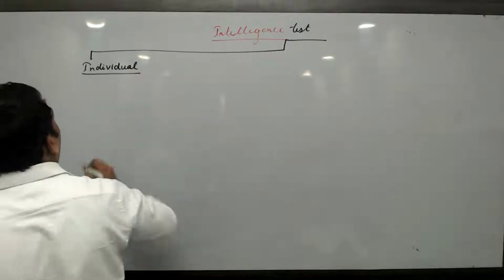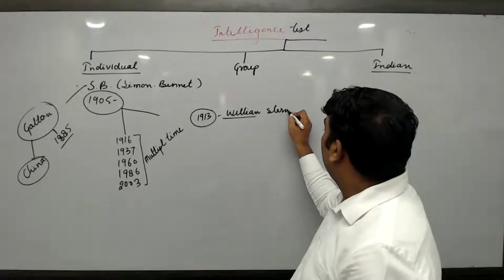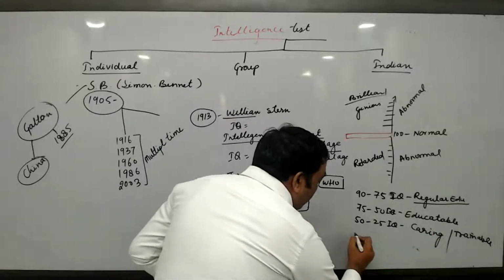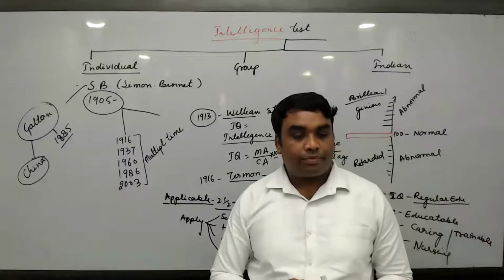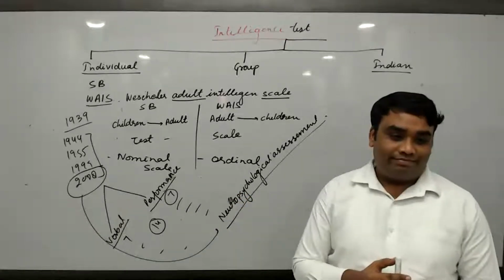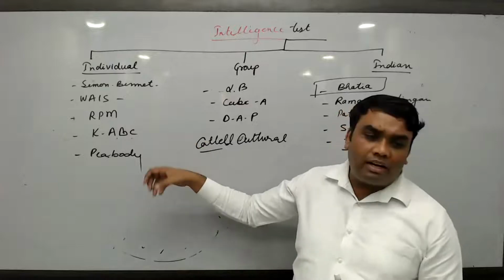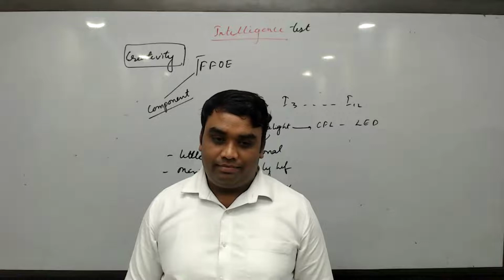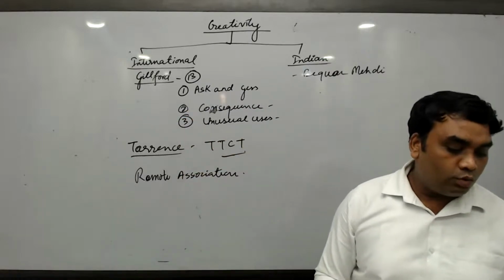Psychology Optional paper -2, Class - 6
PSYCHOLOGY OPTIONAL